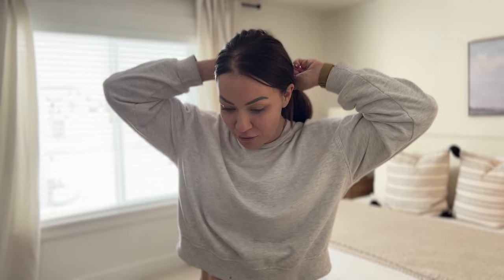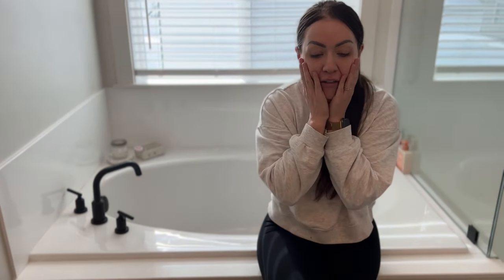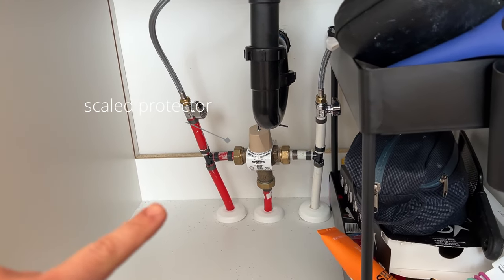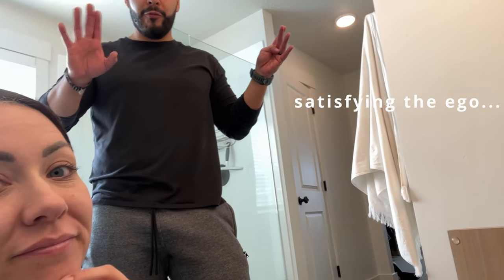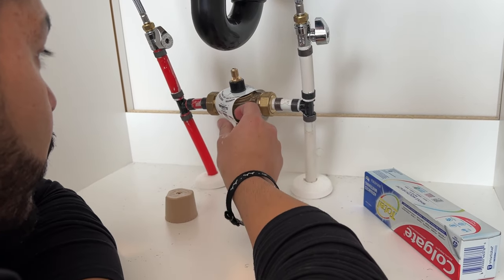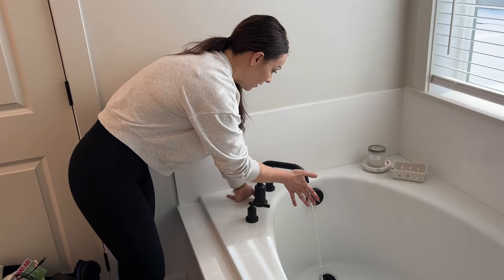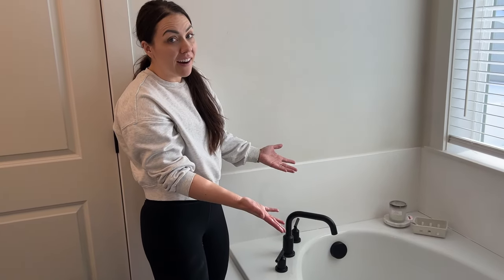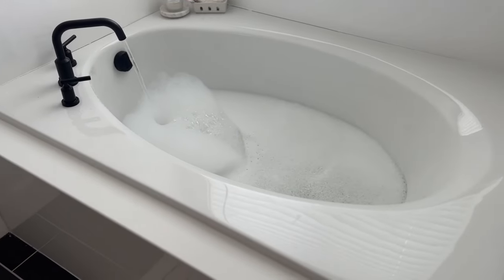The Un-Handy Family - what the heck is a SCALD PROTECTOR?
We attempt to finally solve the problem of luke-warm water in our master bathroom bathtub.  Ali loves to have a hot bubble bath, especially on these cold winter days, and our current bath temperature is not cutting it.  We are notoriously terrible at home improvement or home fixes, so join with us as we tackle what turned out to be the smallest, easiest problem ever.

00:00 Introduction
00:22 The back story
01:18 The problem - luke warm water
01:50 The solution - what is a scald protector?
02:13 We attempt to fix something ourselves (gasp!)
03:54 Did it work?
04:06 Attempt number 2
04:52 Wrap it up, and take a bath

LIVESTREAM WITH SEBS AND ALI SELECT THURSDAYS 7:30pm MT